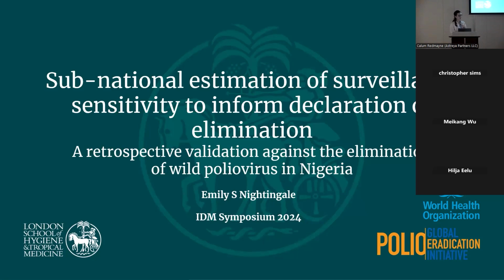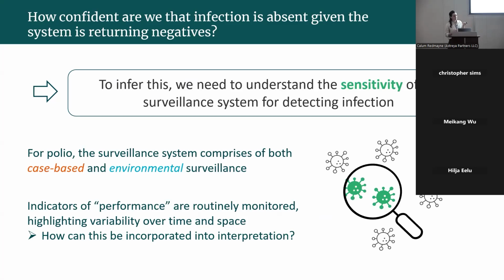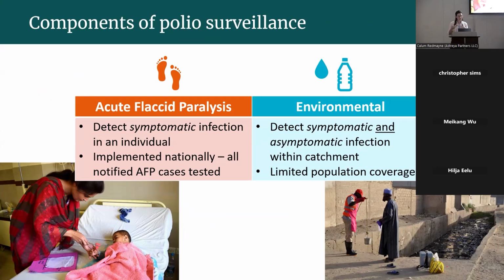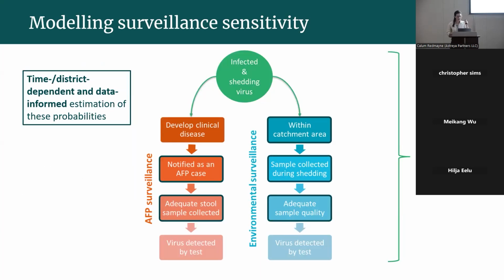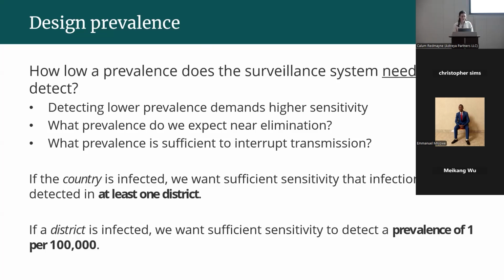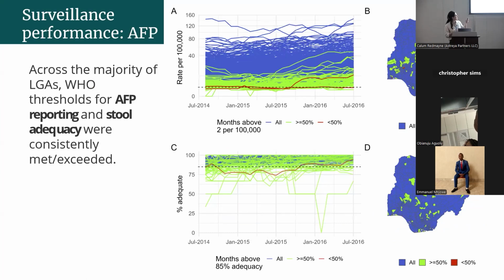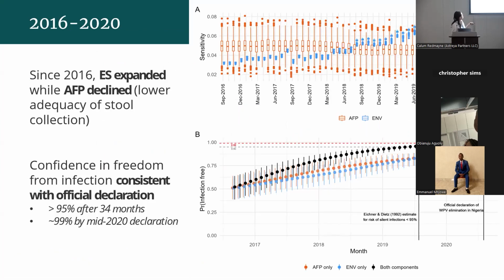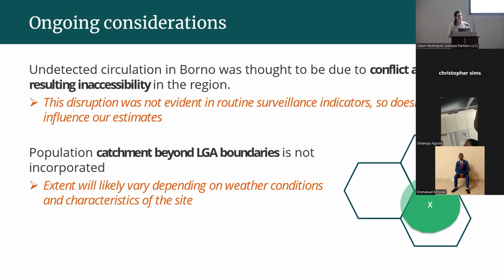Day 1 Session 2C Talk 4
Vaccine preventable diseases